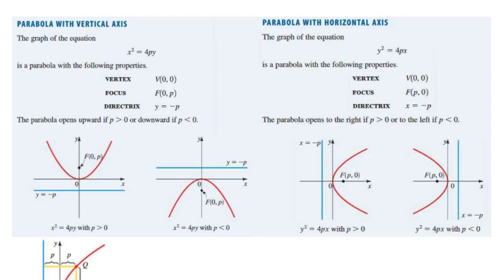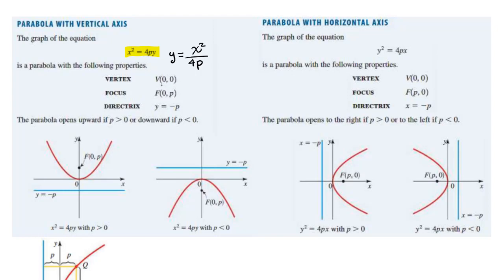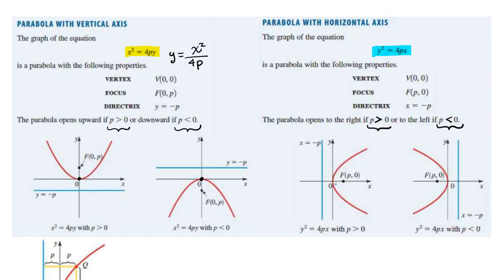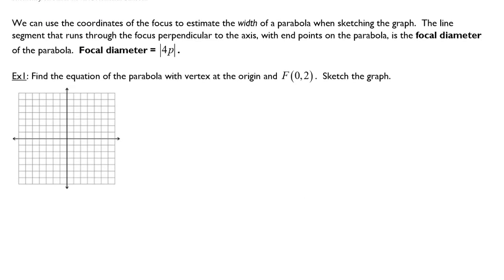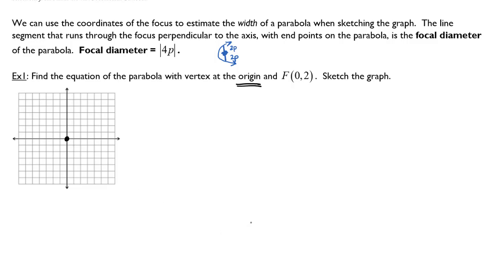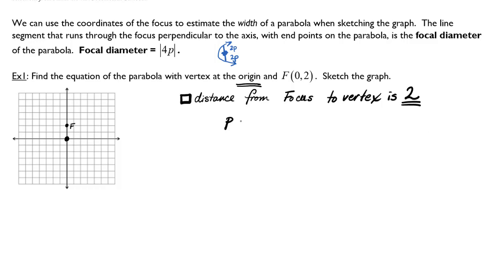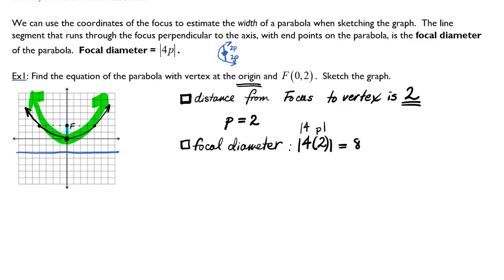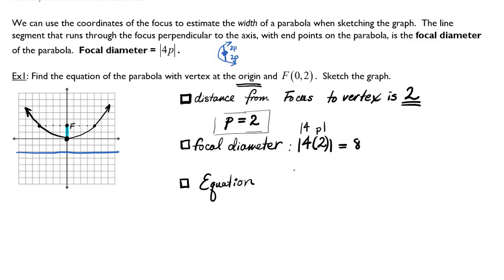Equations of Conic Sections Part 2 Parabolas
In this video we will construct parabolas from partial information and imply the rest to graph the parabola and find it's equation.

Pieces of this tutorial include images from James Stewart textbook. The video is not monetized, and no claim of ownership is being made. Students are required to purchase the textbook for the course.